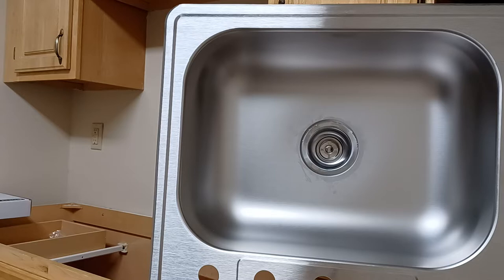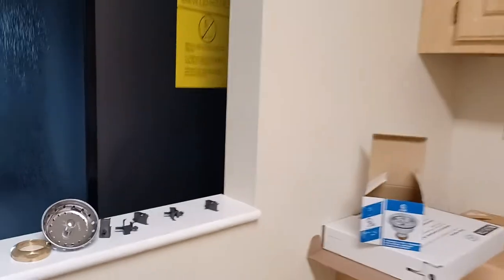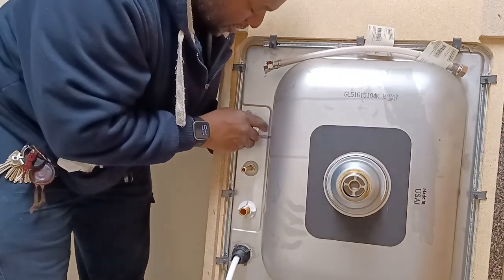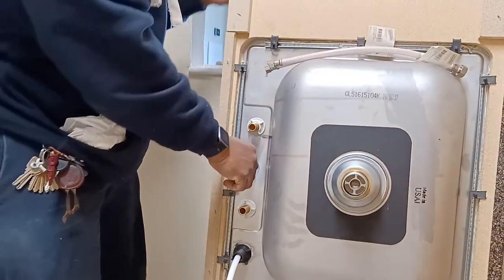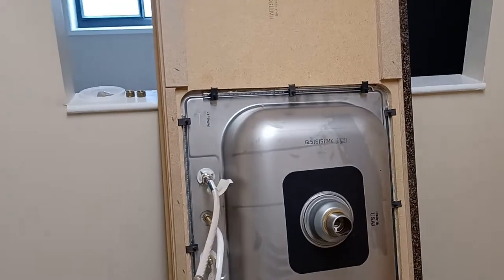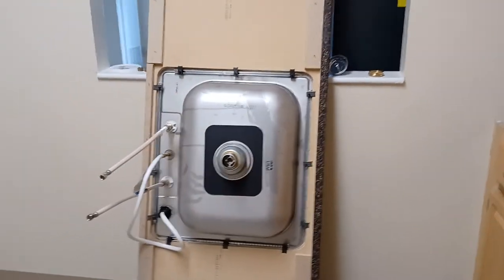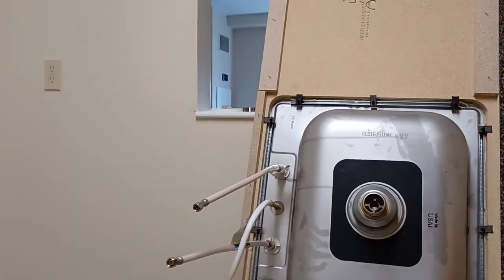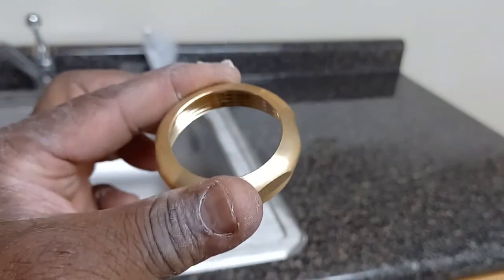installing a basket strainer and faucet on a sink